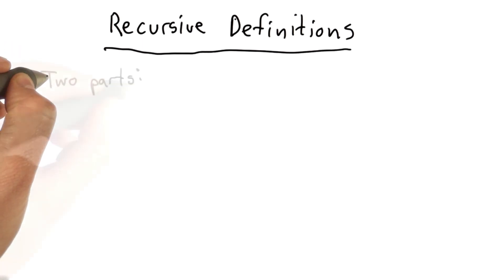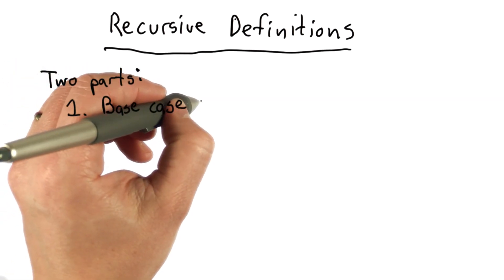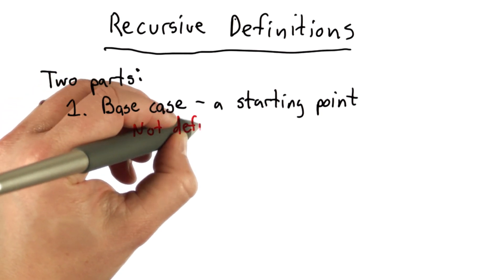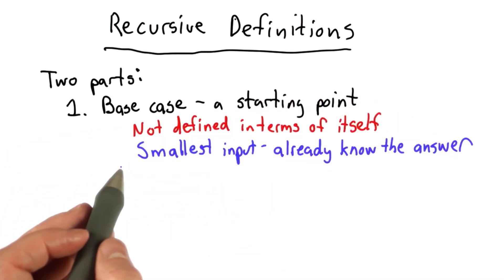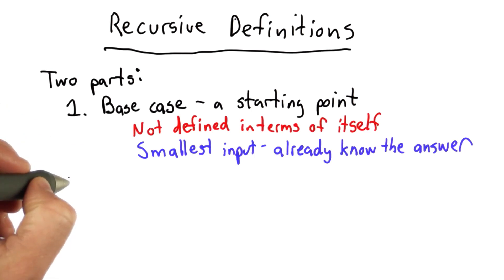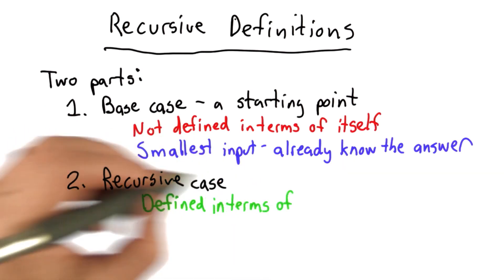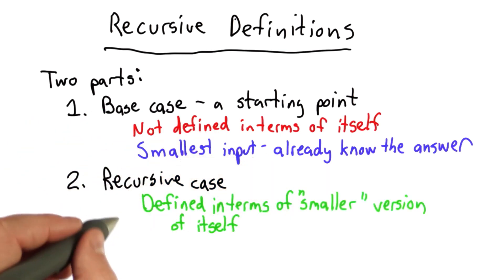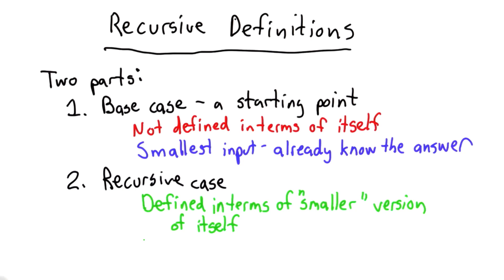Recursive Definitions - Intro to Computer Science